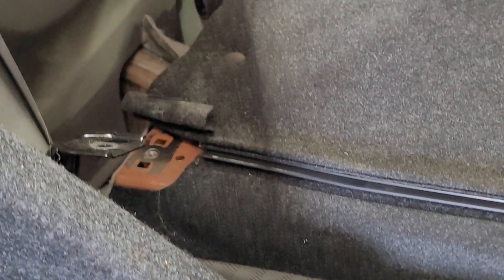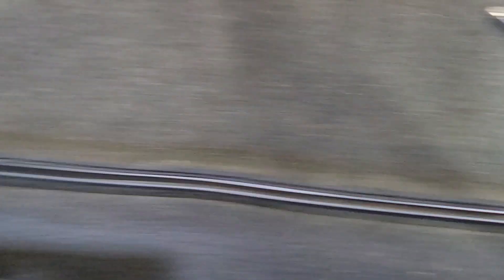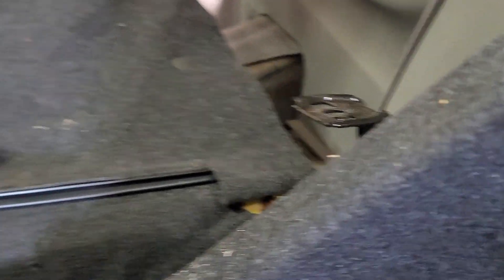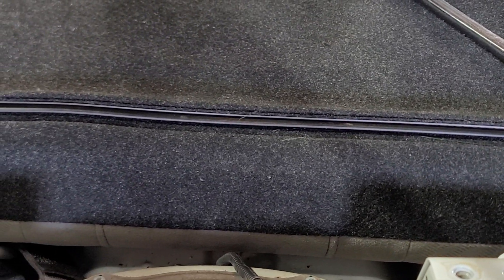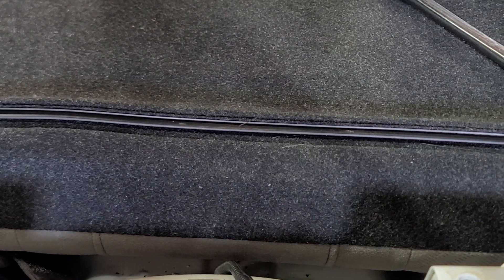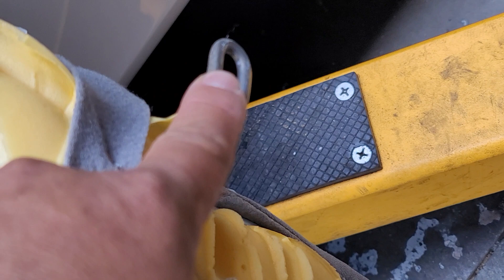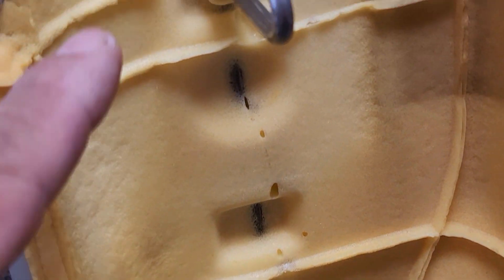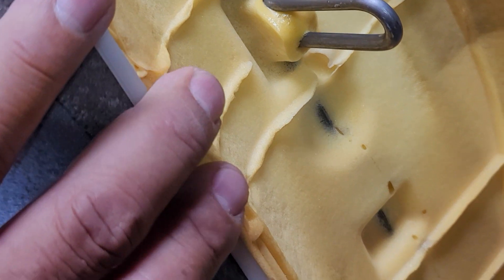2000 HONDA CIVIC. REPLACE FUEL PUMP